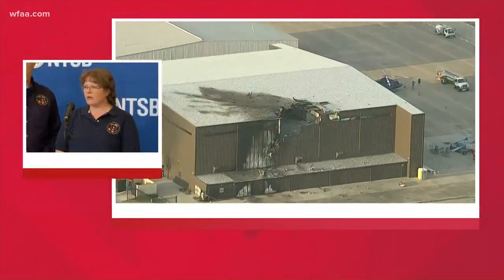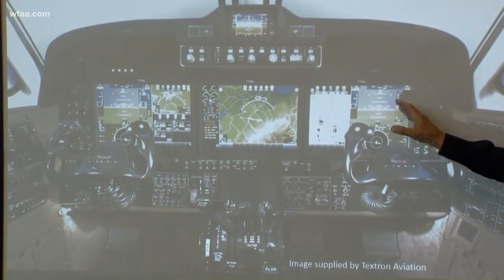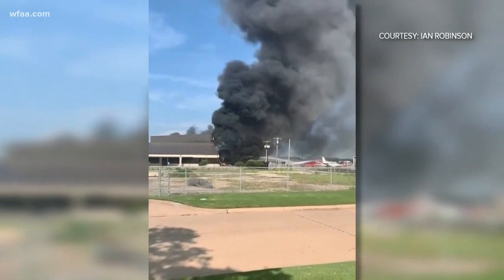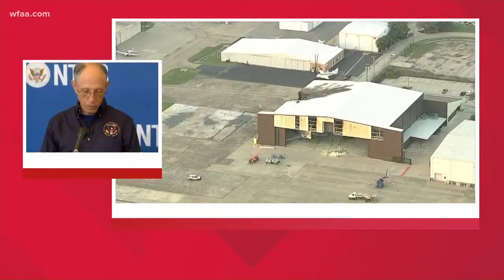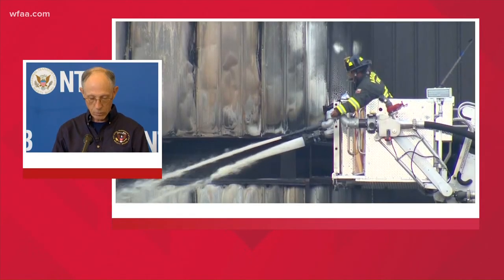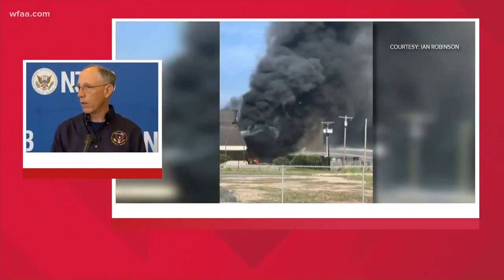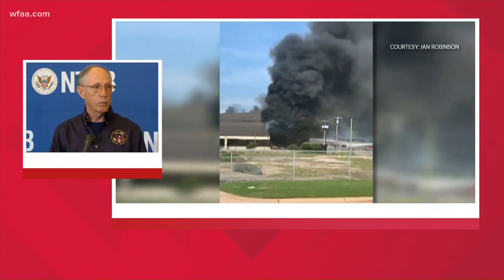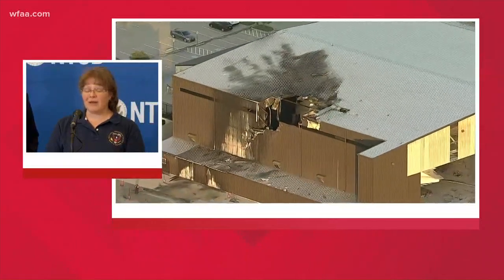Cockpit voice recording captured confusion seconds before fatal Addison plane crash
A recording recovered from the cockpit of a plane that crashed Sunday in Addison revealed there was confusion less than a minute after takeoff, officials with the National Transportation Safety Board announced Monday.